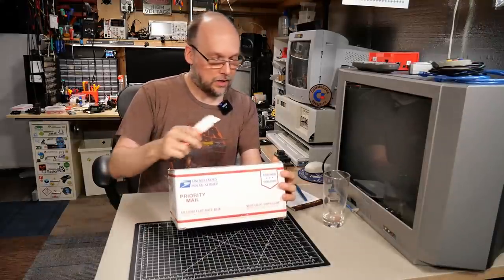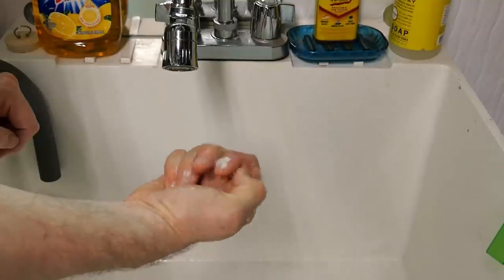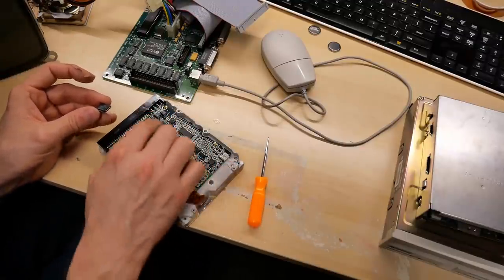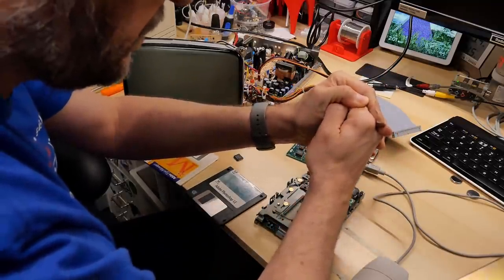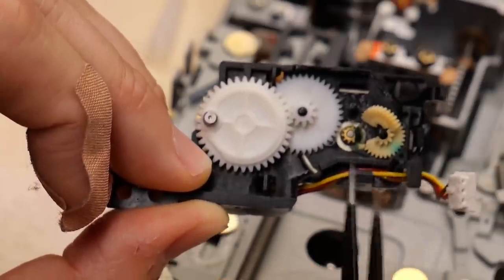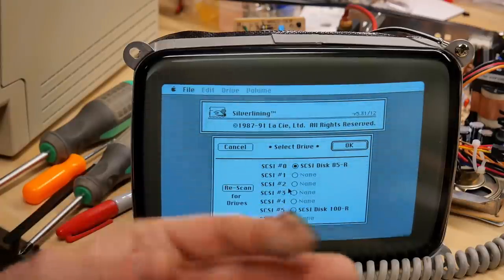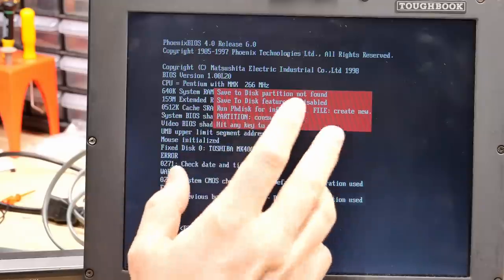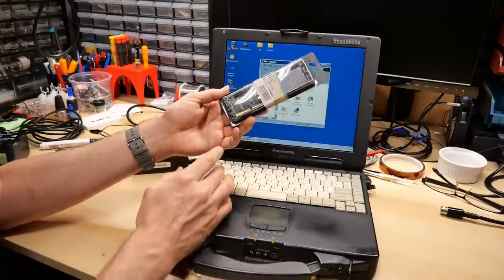Melting peanuts, a hard drive crash and some RAM! (Mini Mail Call #11)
Time for another Mid-Week Mini Mail Call! This time we have two packages: One has some Mac stuff and another for the Panasonic Toughbook.

0:00 Intro
0:34 Mail Call Item from Ed (Macintosh stuff)
19:34 Mail call Item from Zed (Panasonic Toughbook)

--- Video Information

--- Tools

Elenco Electronics LP-560 Logic Probe:

Hakko FR301 Desoldering Iron:

Head Worn Magnifying Goggles / Dual Lens Flip-In Head Magnifier:

Heat Sinks:

--- Links

--- C64 Stuff

--- Instructional videos

--- Music

Intro music and other tracks by:
Nathan Divino